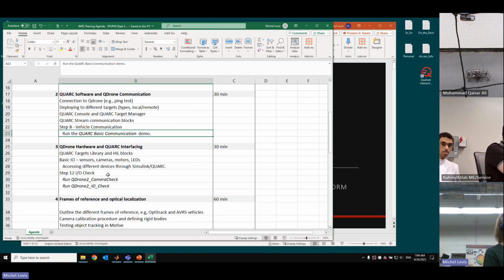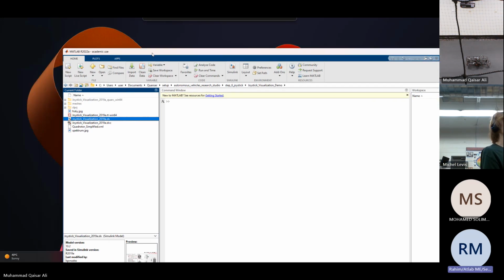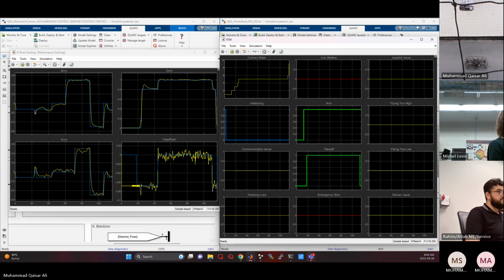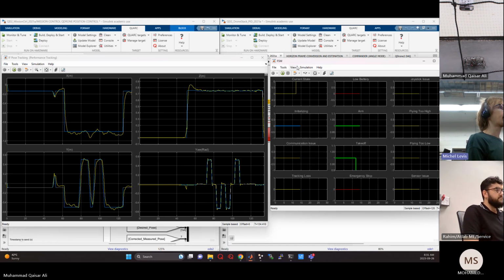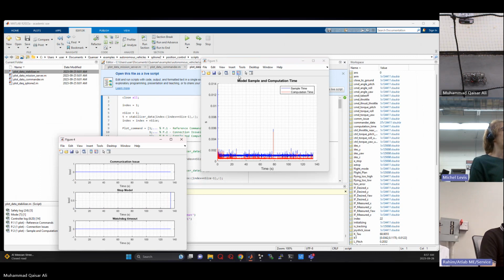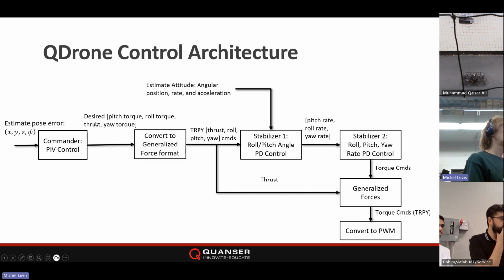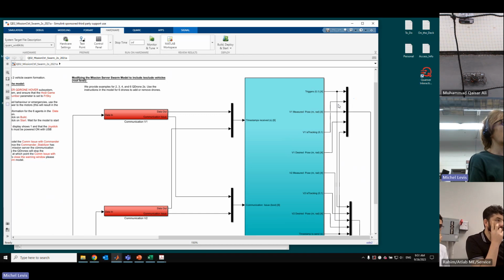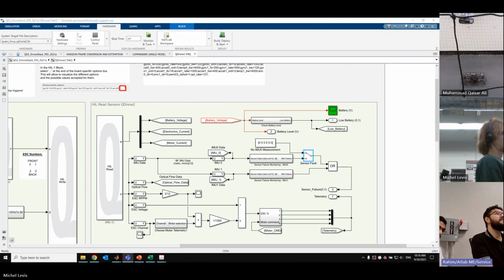KFUPM Quanser Autonomous Vehicle Research Studio Training Session 2 20230926 070337 Meeting Record